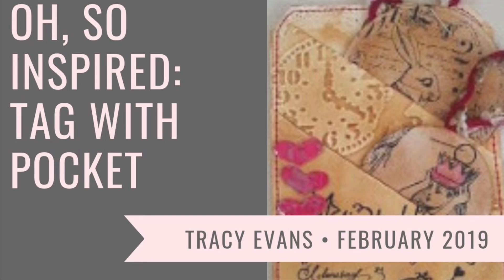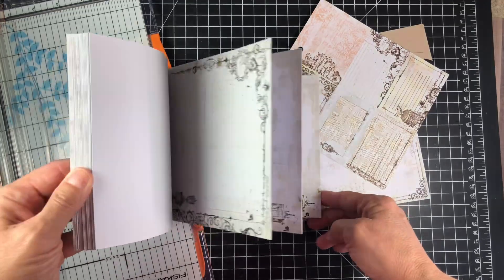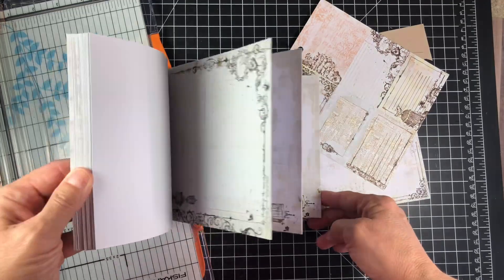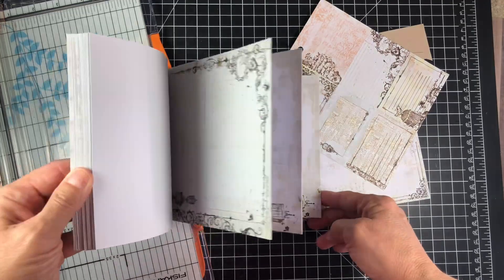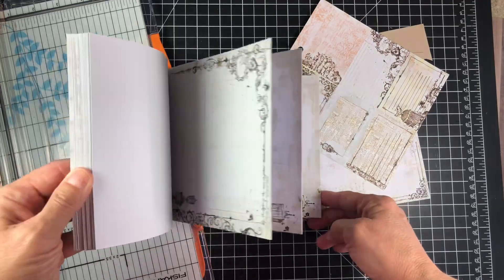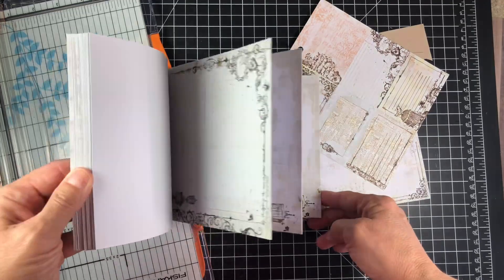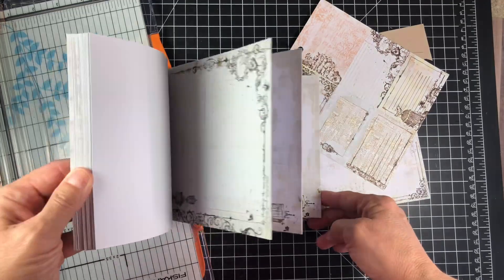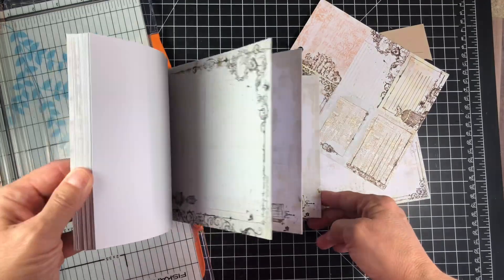February 2019 Oh So Inspired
For this month’s "Oh, So Inspired Video Hop", we were inspired by an altered tag created by Tracy Evans.

If you play along with us this month, make sure to include the following hashtag somewhere in your description

To find out more, including how you may be considered for a spot on the team, check out this video

You can click on the links below to get to each collaborator’s channel, or view the February videos here